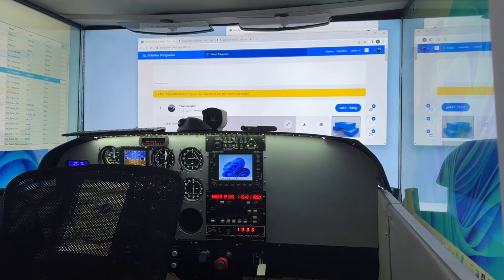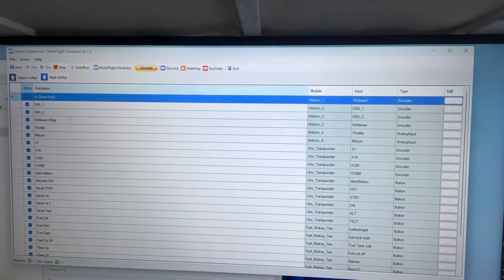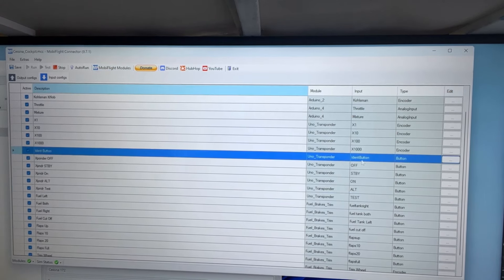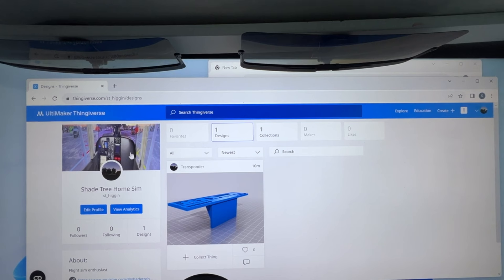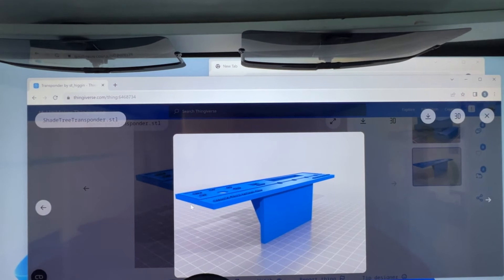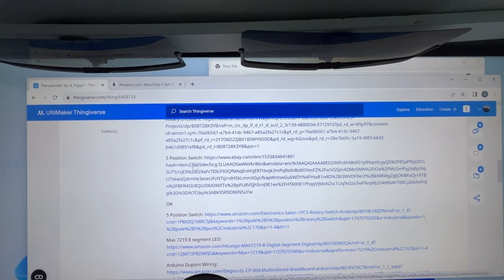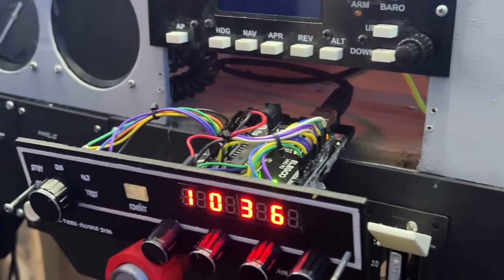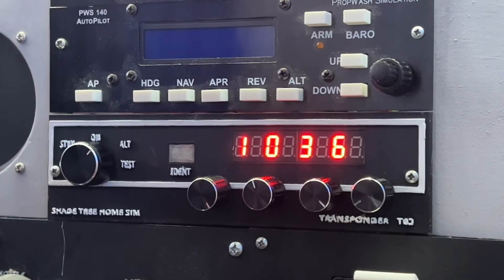DIY 3D Printed Arduino Transponder For MSFS 2020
This video walks through the process of building the transponder, it's not a step by step, but if you've ever used Mobiflight to build anything for a flight sim you'll be able to follow along.

All the files you need and links to the parts I used can be found here: